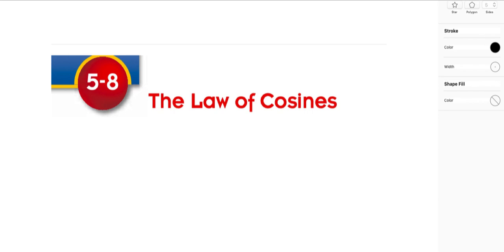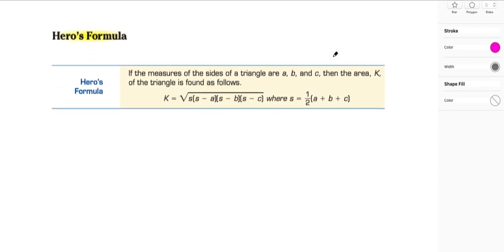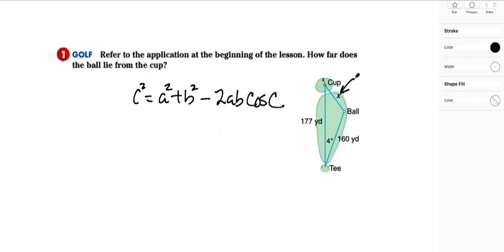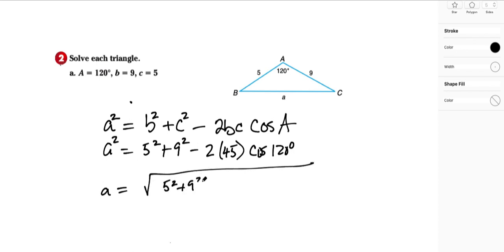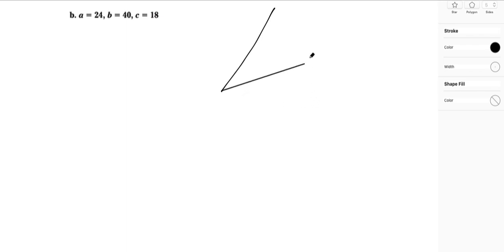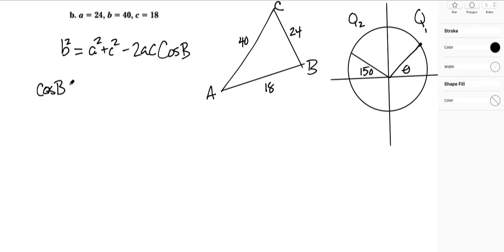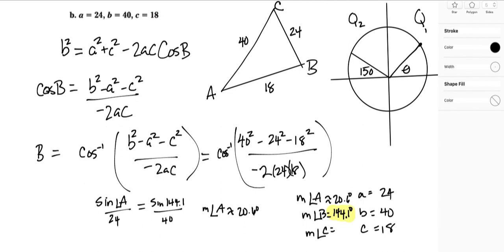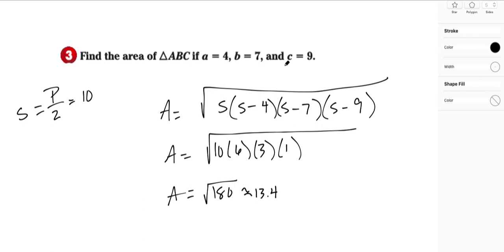PC 5 8